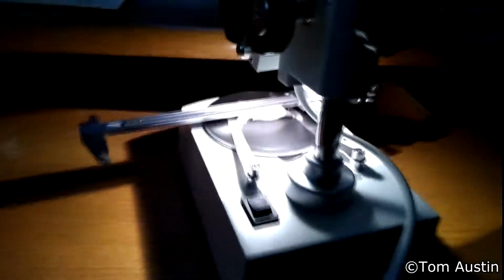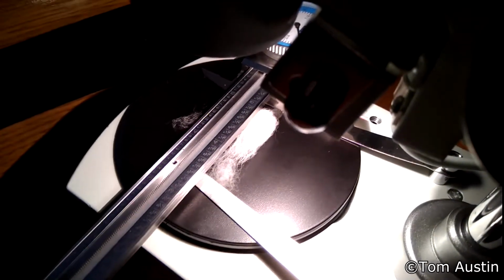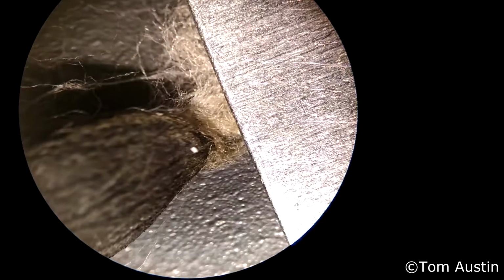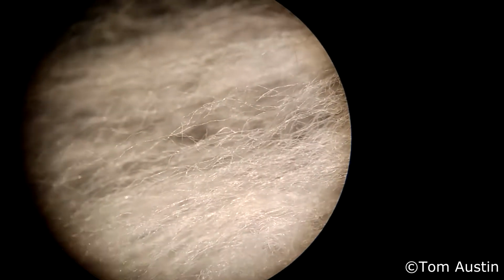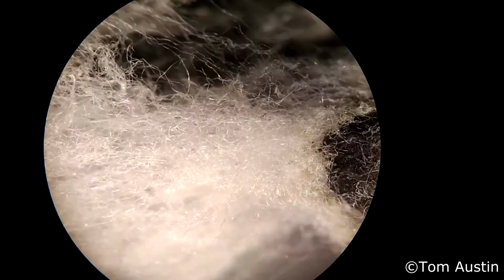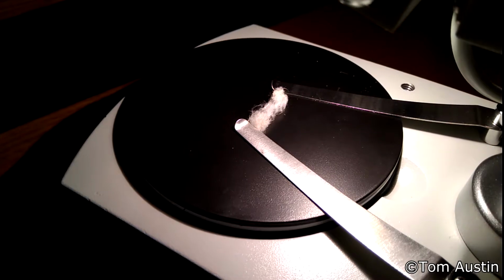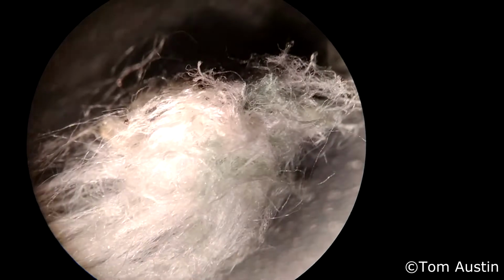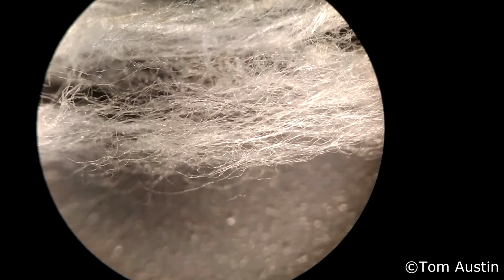Sea Island Cotton: Update 31 - Fiber Microscopy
Lookin at dat lint. So far the cotton quality is still that of extra-long staple cotton with good strength where not degraded. This is only an early sample of one plant so time will show us it's diversity and genetic integrity. Yet, the earliest signs are good.